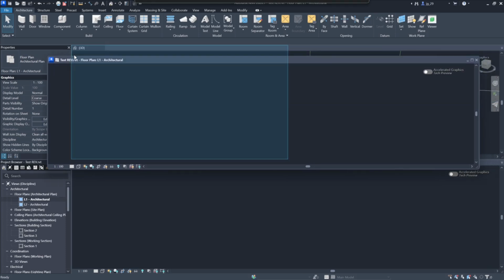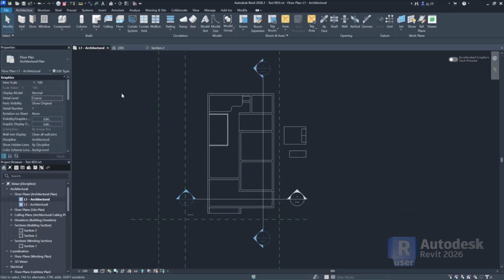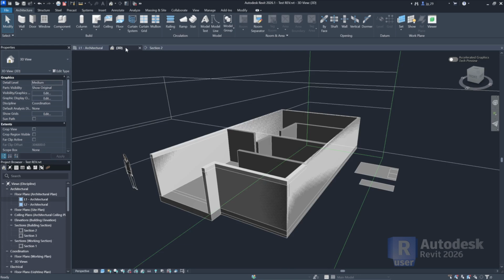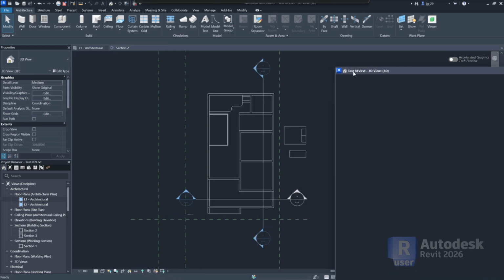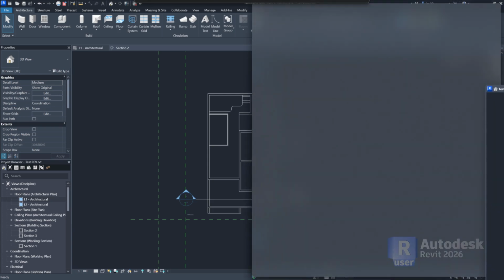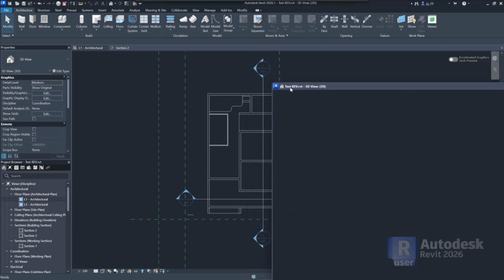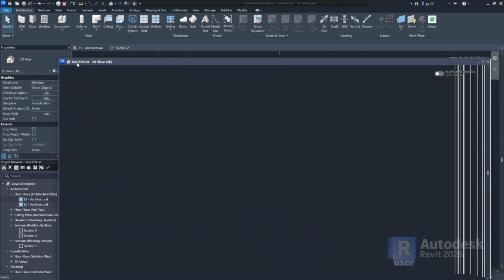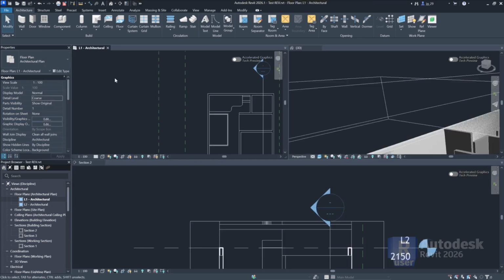Revit #15 Windows Arrangement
Learn how to arrange the revit windows to make your working environment more  comfortable